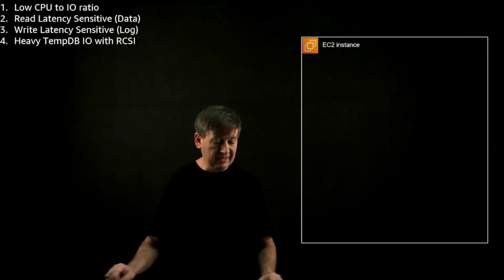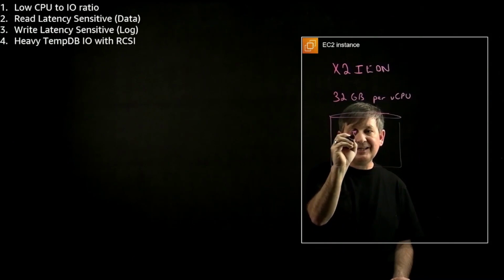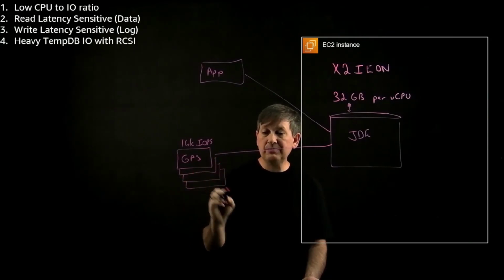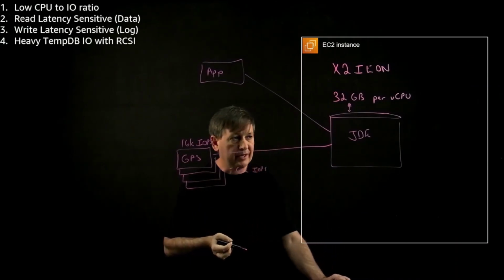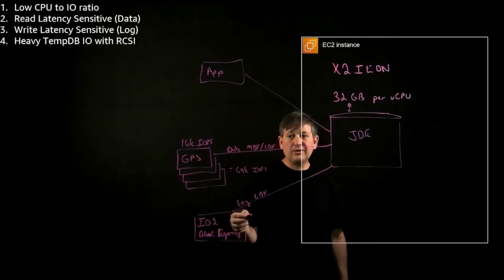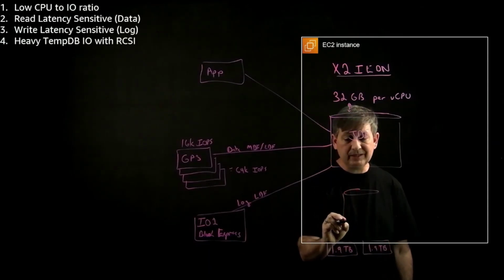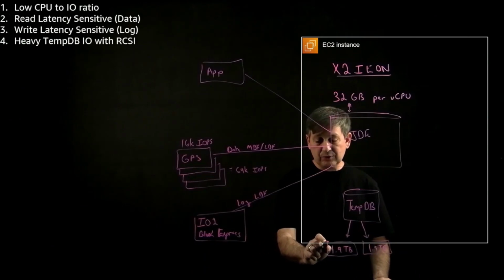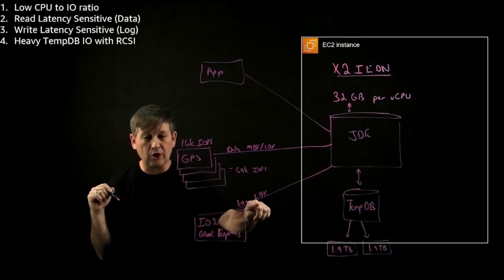Architecture of JDE running on SQL Server in AWS | Amazon Web Services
In this video Jeremy Shearer from AWS discusses how configure SQL Server database in order to deploy J D Edwards workload  in AWS.